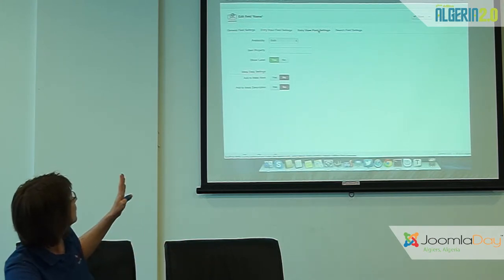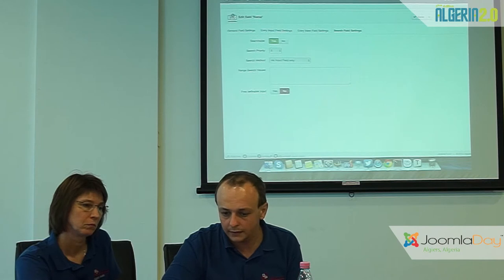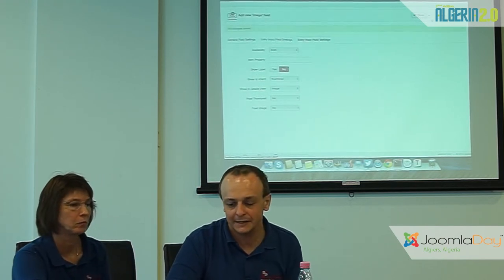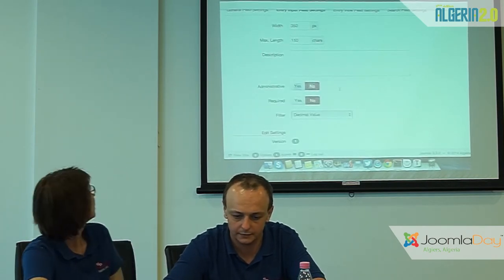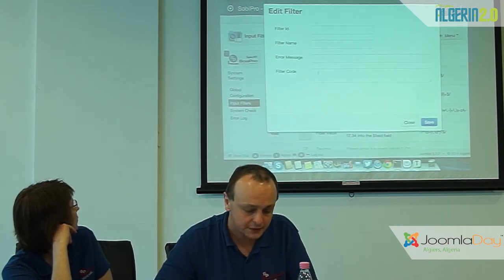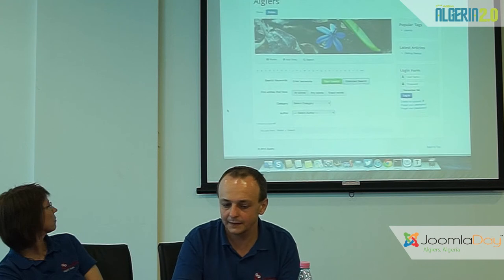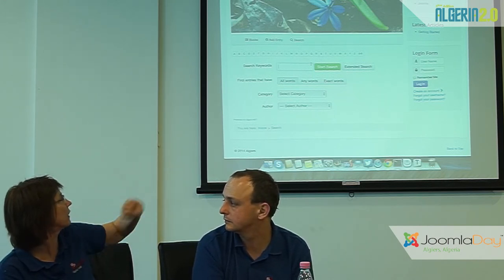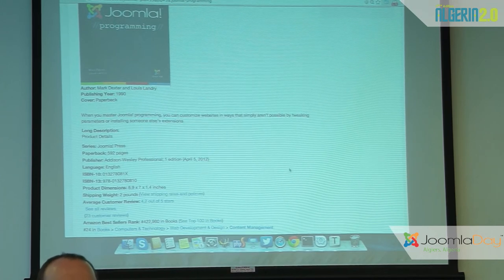Workshop sobipro Radek Suski & Sigrid Suski in joomladay algeria20 2014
Born in Poland, Radek has been living in Germany for the past ten years. A Joomla extension developer since 2006, he continues to study the Science of Informatics at Hochschule Darmstadt University of Applied Sciences. He works full time for the Sobi projects developing and supporting the Joomla directory extension - SobiPro. Radek is a member of the OSM board of directors. His other Joomla involvement includes contributing to the work of the Bug Squad, and he is a member of the Social Media team. He is Co-Leader of the Events team, and is a frequent speaker at JoomlaDay events throughout Europe and beyond.